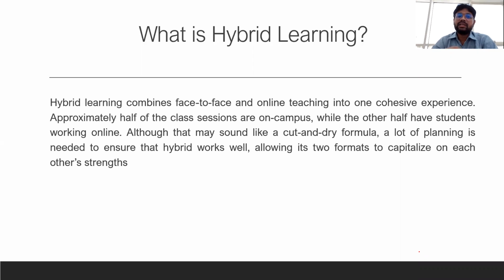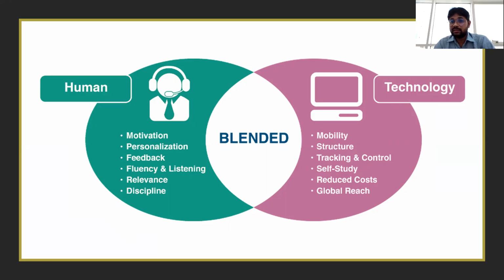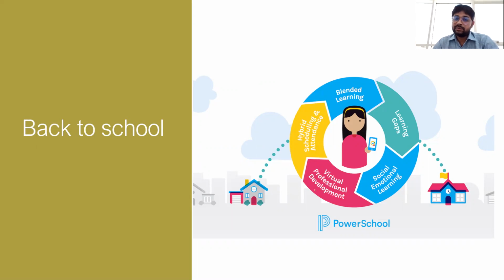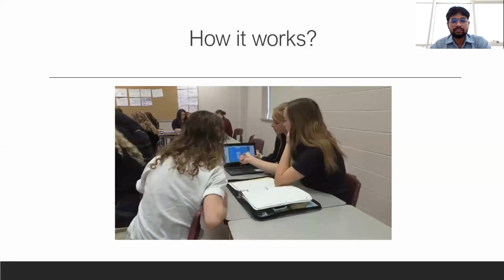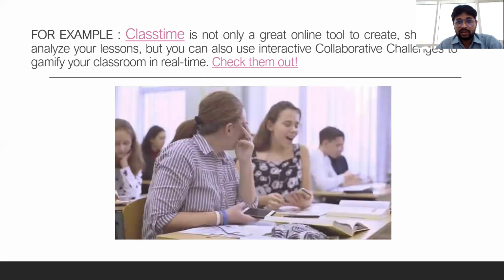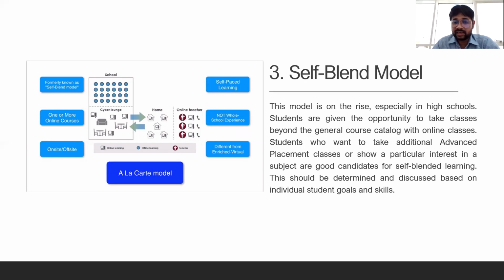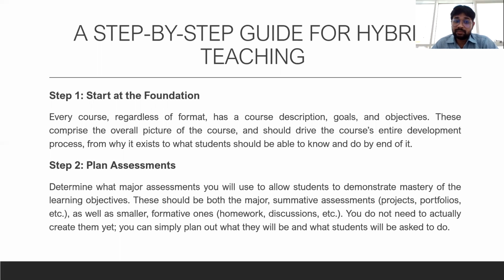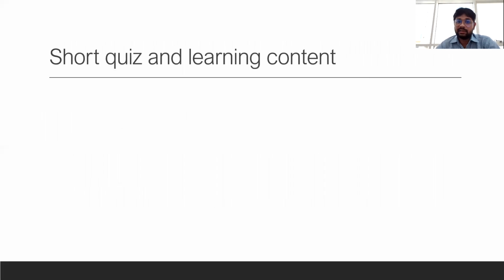TRAINING//HYBRID AND BLENDED TEACHING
STAFF PROFESSIONAL DEVELOPMENT/ STAFF TRAININGS